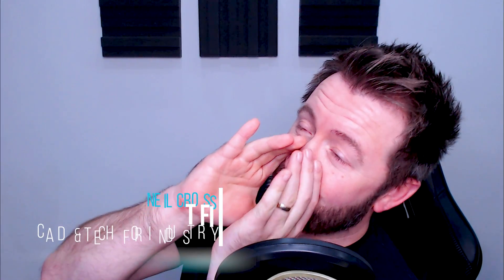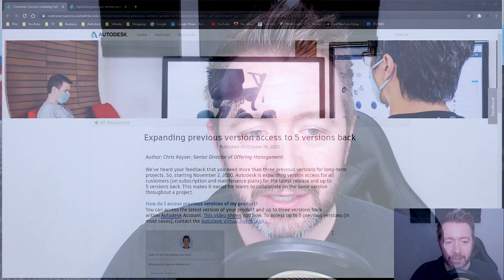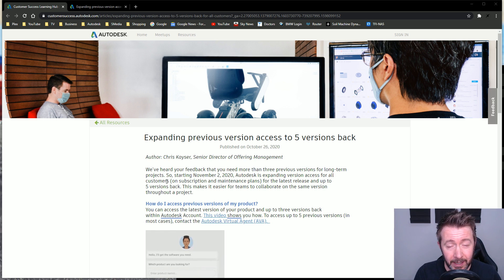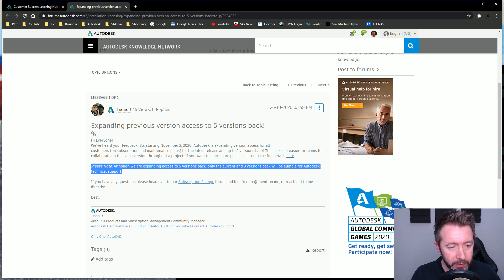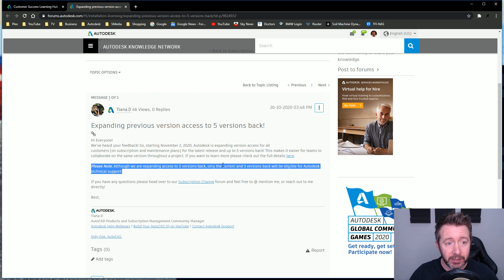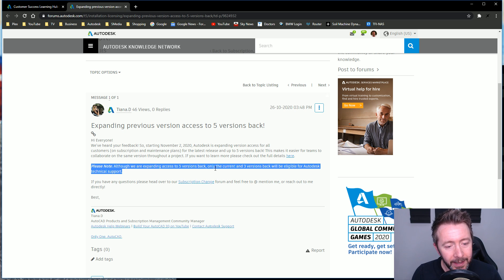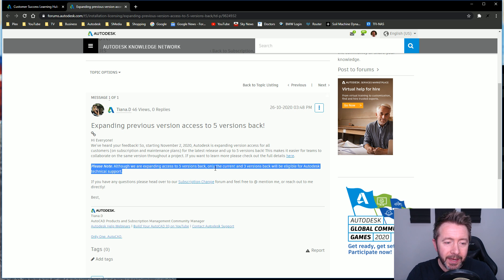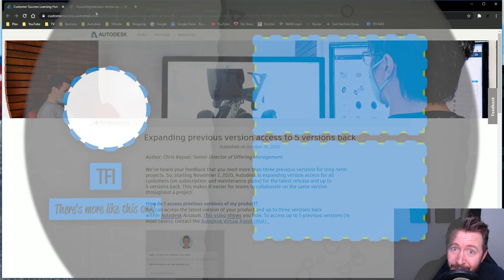Autodesk Showcase is ALIVE Again! (Sort of!) NEW Changes to Autodesk Previous Version Access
Autodesk just announcement some big changes to their previous version support for maintenance and subscription customers, going back 5 old versions now opens up software that we lost years ago.  As well as being great for people who you know, need something 5 versions back.